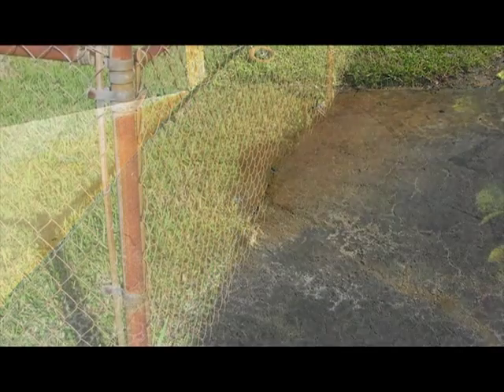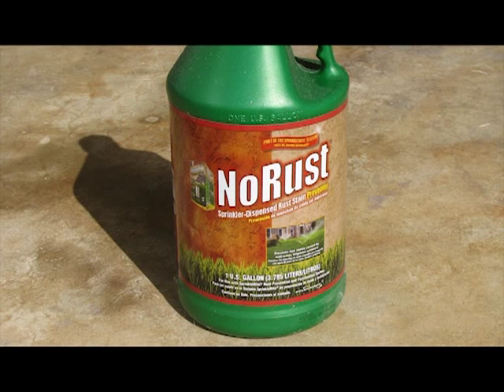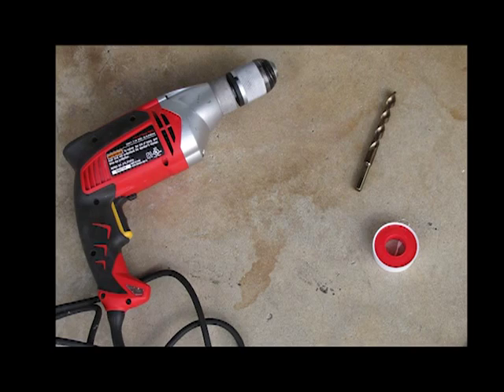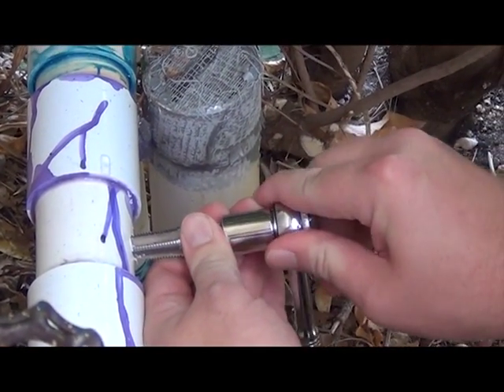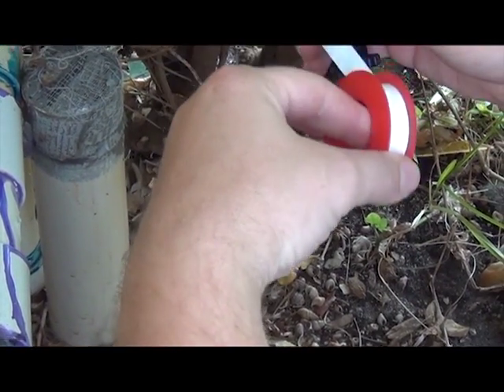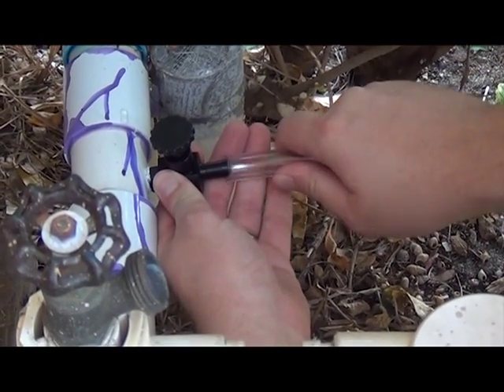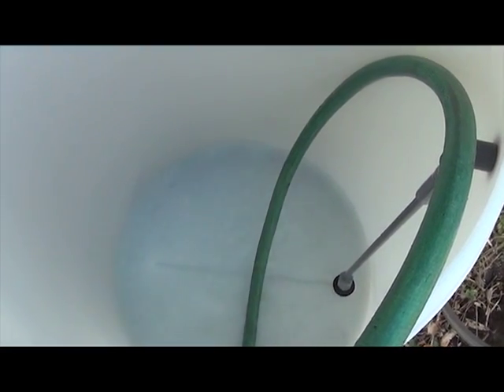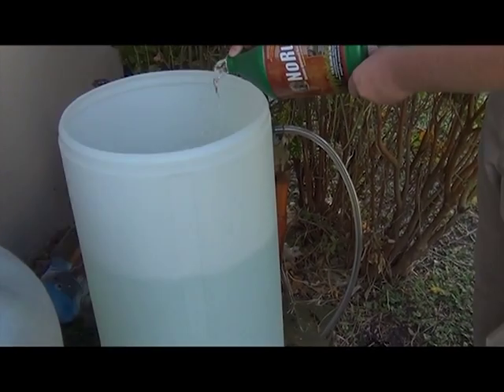Rust in Irrigation System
Are you dealing with rust in or around your home? This video won’t show you how to get rid of current rust (although there are ways!) but video will show you how to prevent it from ever happening in the first place.

Well water naturally has high levels of nickel and iron which oxidize and over time, turns things that rust color.  It can stain cars, cement, homes, and even fences.

Use rust stain remover for current stains, and click to watch for a tutorial on prevention.

We recommend getting a sprinklerite tank.  It works by adding a solution to the tank which in turn, is slowly added to your water supply. The solution counteracts the oxidized particles in the water.

You’ll need:
A pair of pliers
Teflon tape
Drill
Appropriate sized bit
The instruction book to the tank

Drill a hole in the irrigation line taking care to drill the line before the pump.  Make sure you drill slowly to prevent breaking the pipe.  Thread the hole (if your purchased valve screws in) and install the valve.  To help prevent leaks use some teflon tape then screw the valve into your threaded hole. Connect the hoses and fill the tank with water. Once it is full to the top add the appropriate amount of no rust solution to the tank.  To find your appropriate amount be sure to send a sample of your water off in the enclosed packaging that should have come with your tank.

We hope this tutorial was helpful and remember to call Building Inspection Services for any questions.